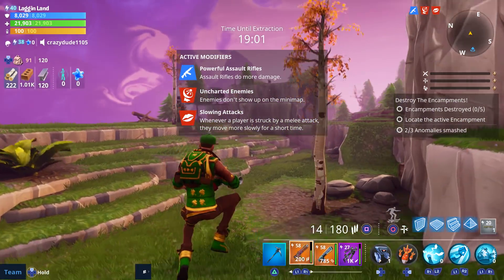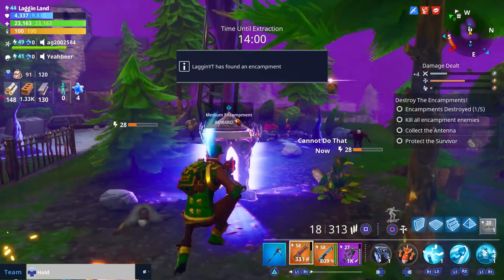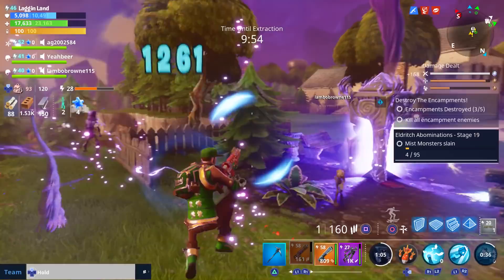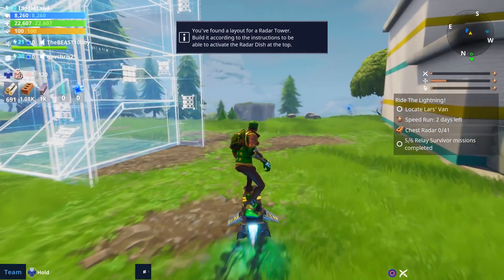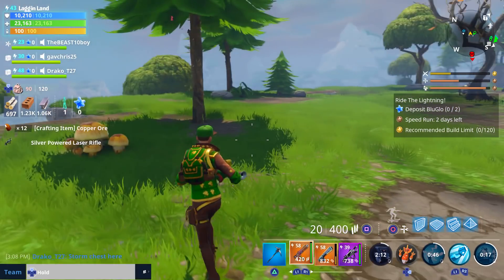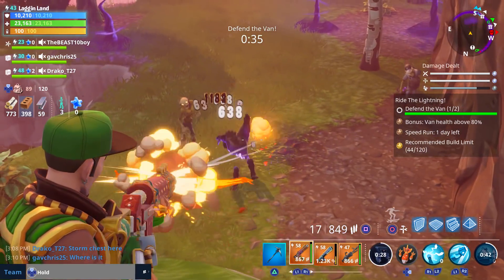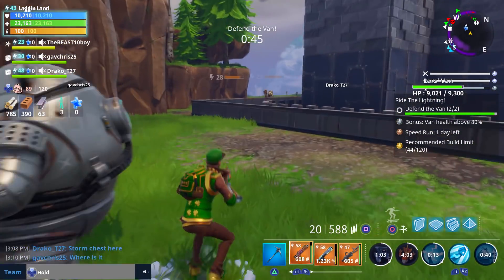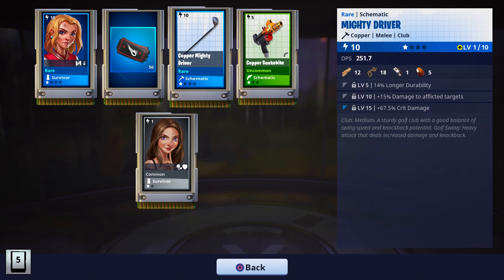Fortnite: Save The World "WORST MISSION EVER" Episode 29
Welcome Back to Fortnite Save The World Zombies Story Mode! Today we do a double Plankerton mission, Enjoy the Gameplay!

End Screen:  Youtube.com/GrabsterTV